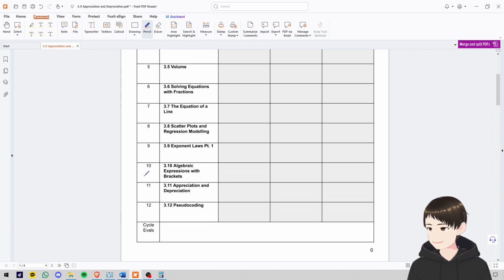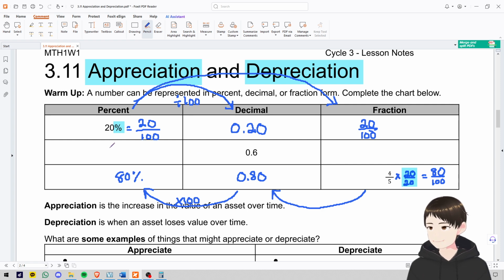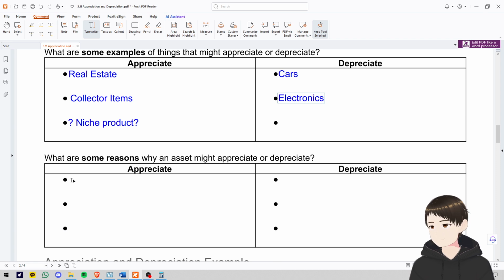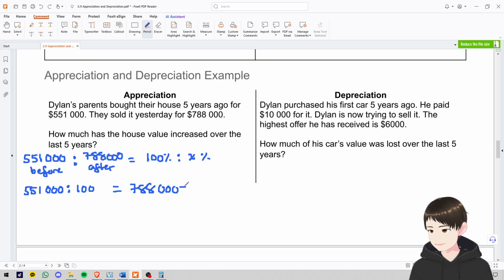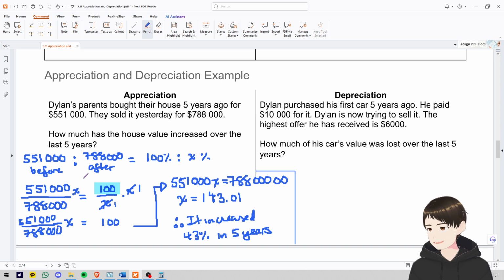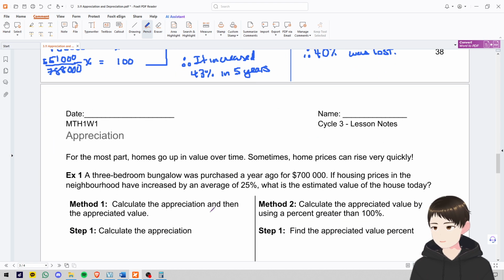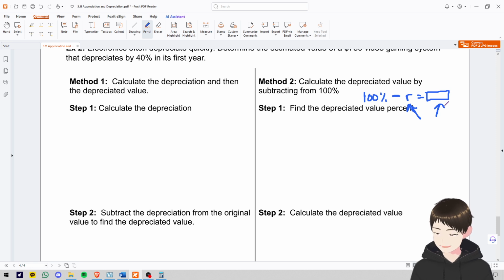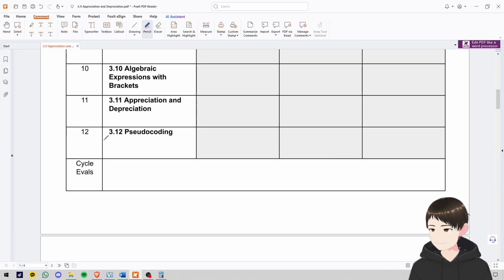3.11 Appreciation and Depreciation